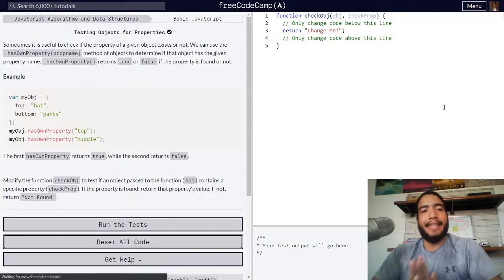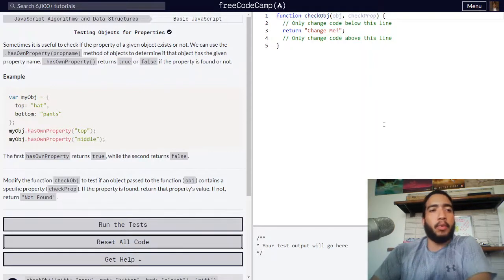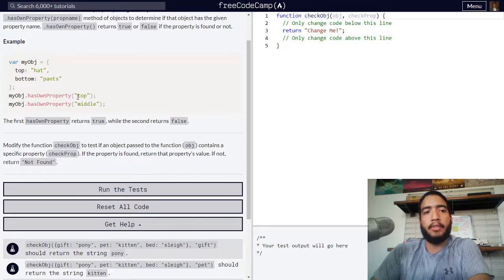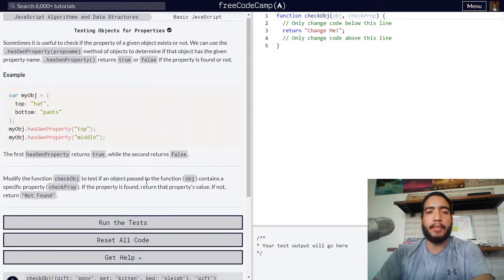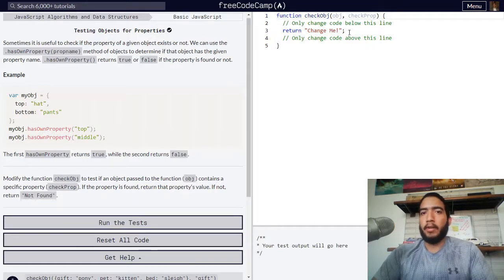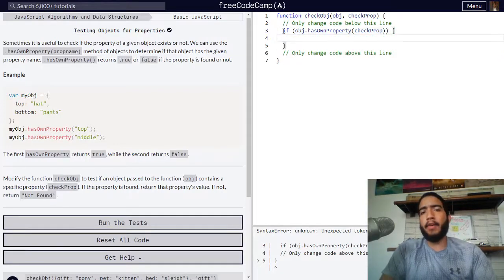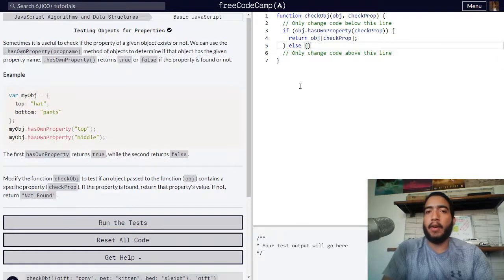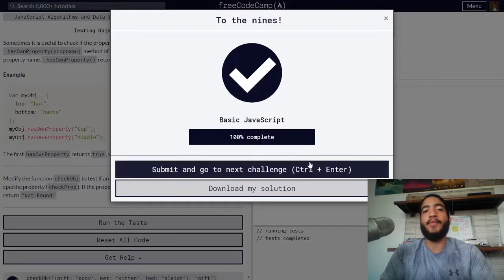Testing Objects for Properties in JavaScript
By watching this video, you will learn how to test objects for properties in JavaScript.

The platform used throughout this video is (highly recommended for those who wish to kickstart a career in programming, or if you just want to code for fun).